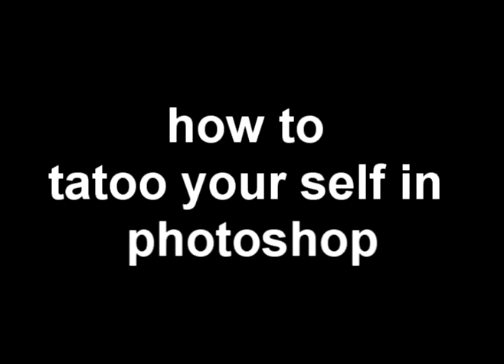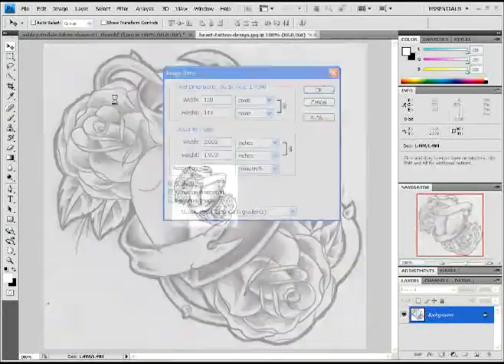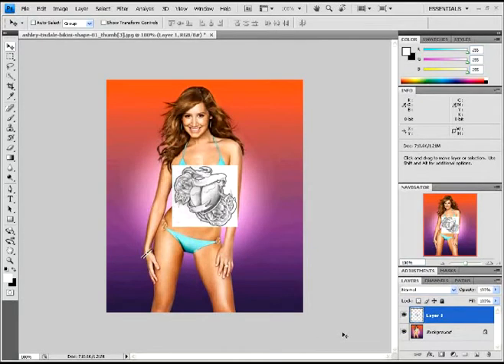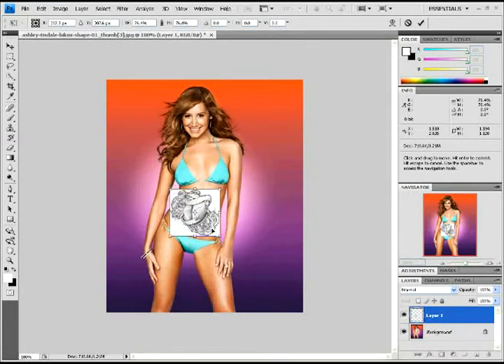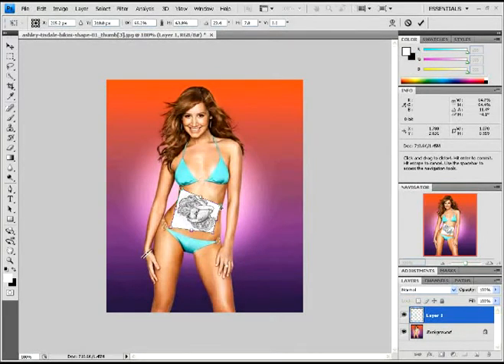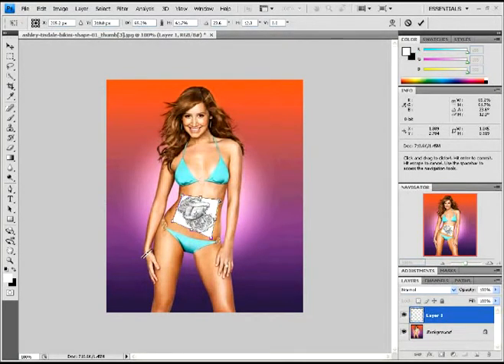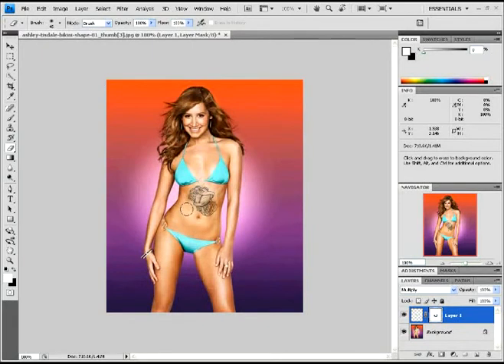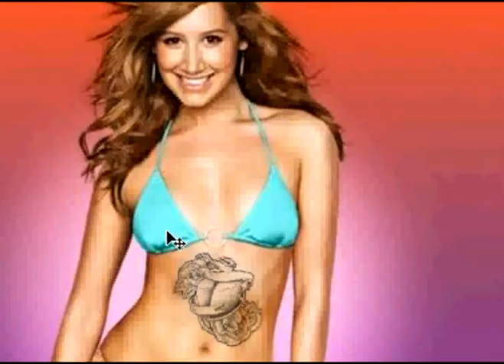how to tattoo yourself in photoshop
in this tutorial i will be showing you how to tattoo yourself (or any picture). all painless and makes you look awesome